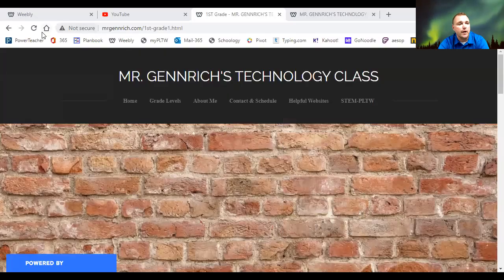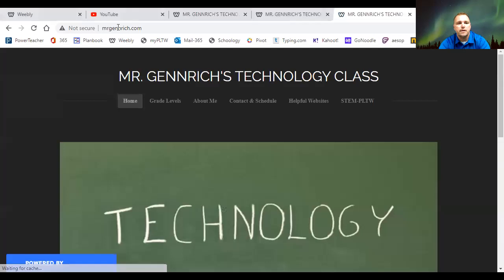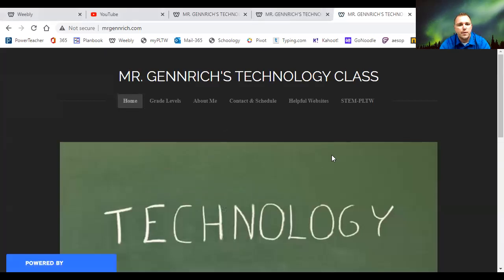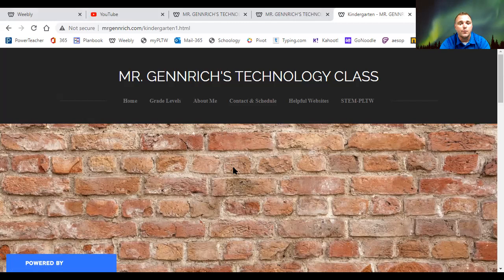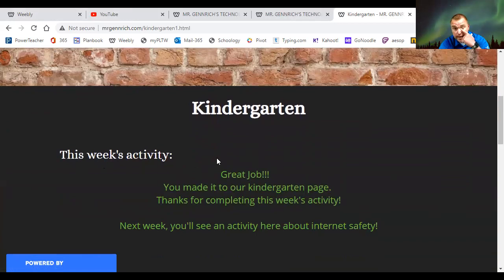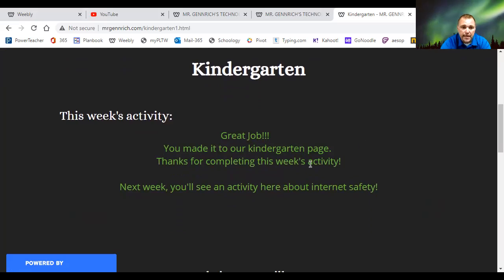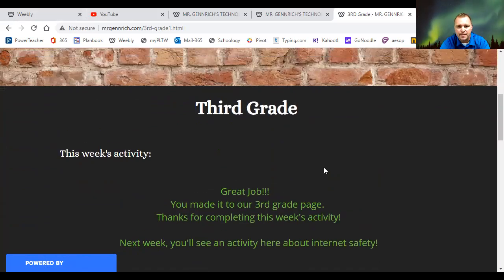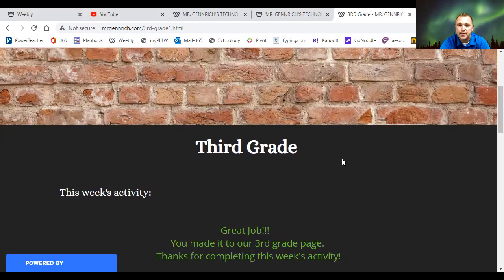Mr Gennrich Week 1 Activity